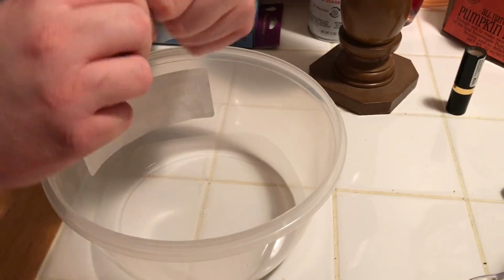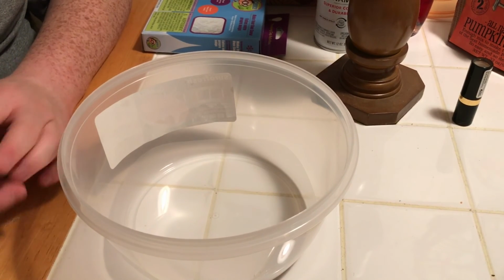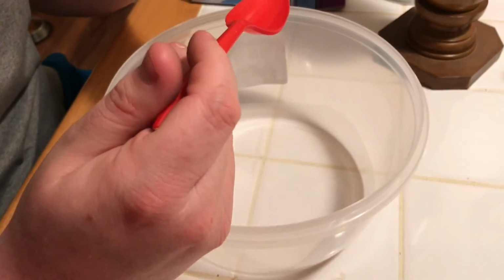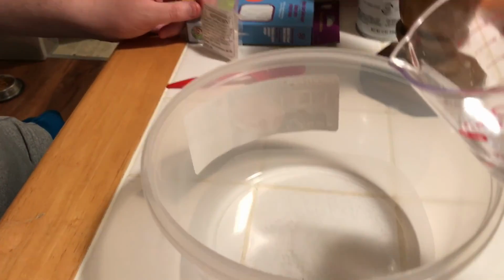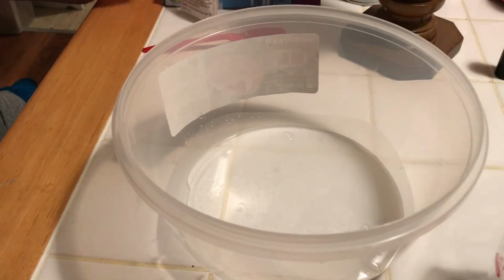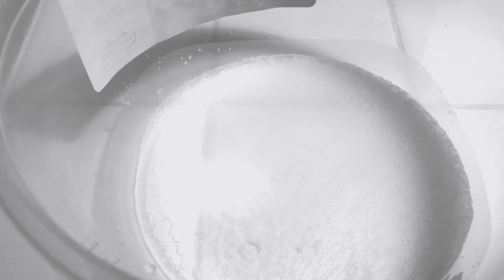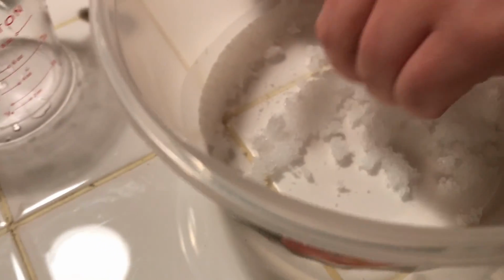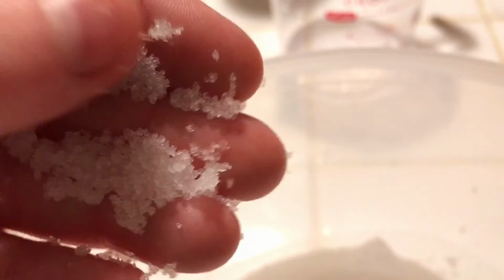HOW TO MAKE INSTANT SNOW!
Today I show you guys how to make instant snow. I hope you like this video. :)